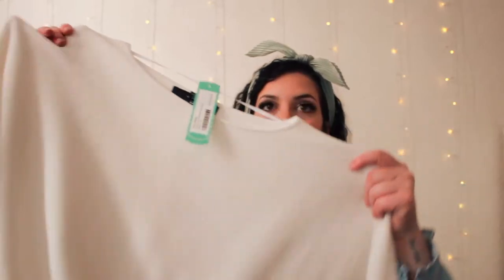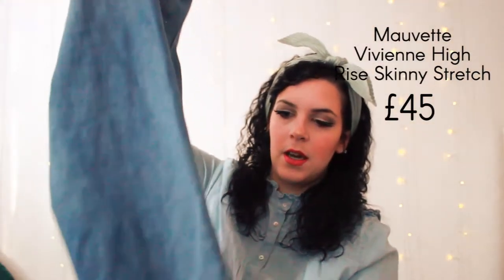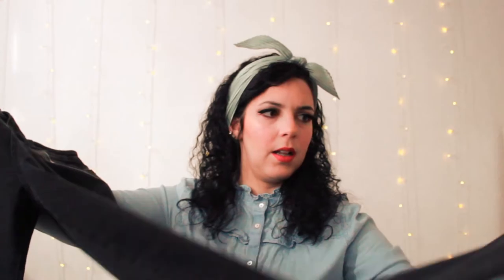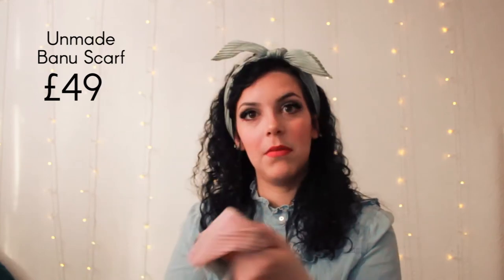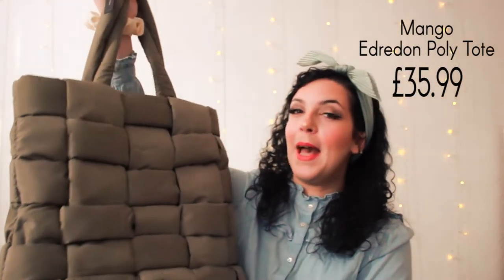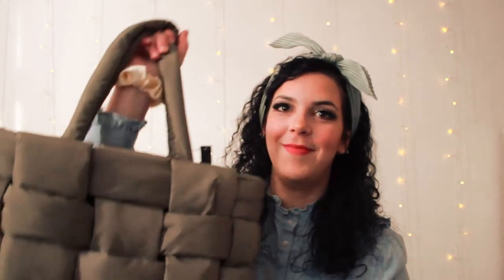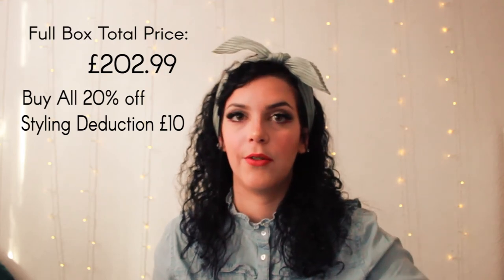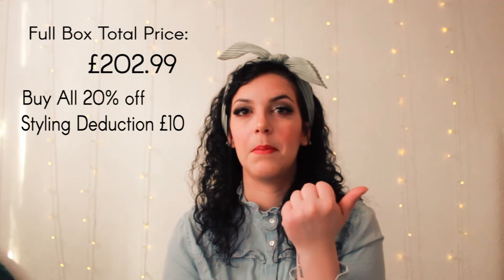StichFix Box Review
Hi guys,
I tried StichFix. A subscription box where your personal stylist will send you 5 items; and you'll pay only after 7 days if you'll decide to keep something.

Bye
Jess x